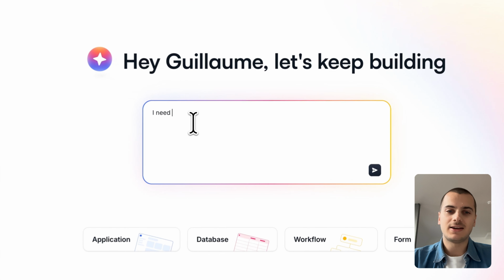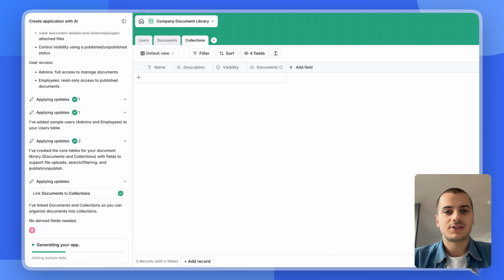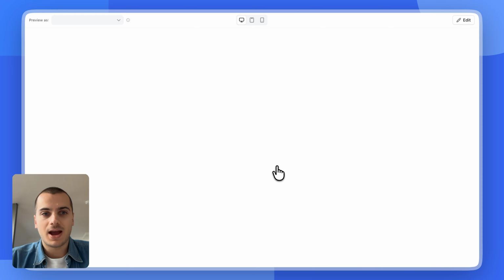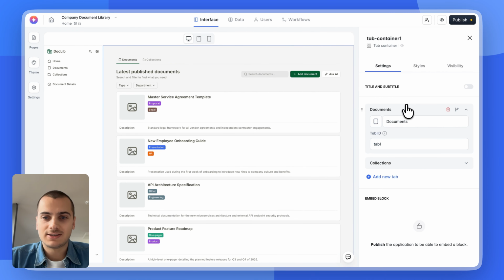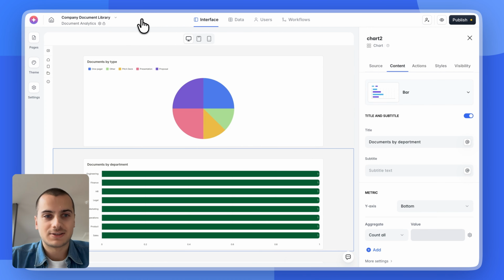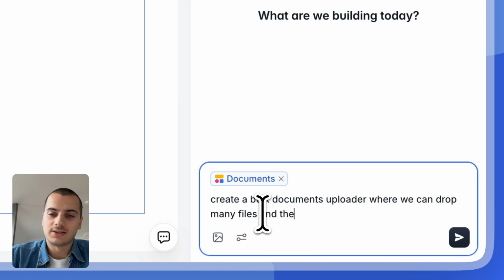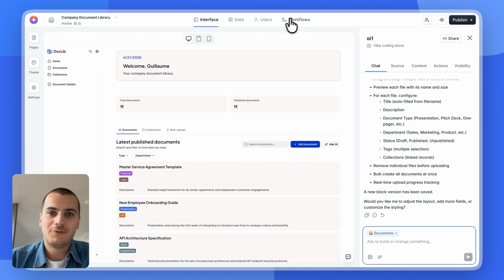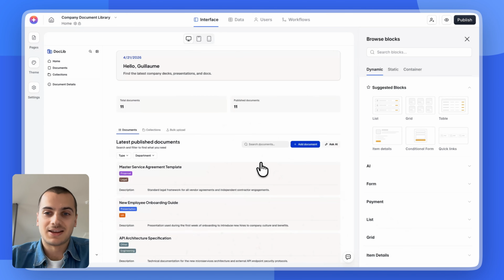How to Build Business Apps With AI, No Coding Required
Vibe coding that actually works.

In this walkthrough, you’ll see how Softr lets you go from a simple prompt to a complete app with a database, user interface, permissions, and workflows. We’ll cover how the AI sets up your app structure, how to customize it visually or with AI, and how to add logic like automations and integrations.

Whether you want to replace spreadsheets, build internal tools, or launch a client portal, this shows the full process step by step.

⏰ TIMESTAMPS:
00:00 Intro: Build business apps with AI
00:06 Starting from a prompt
00:30 AI setup (requirements + authentication)
01:05 AI builds your app (database + pages)
02:21 Previewing the app
02:49 Editing data and using AI
03:21 Designing the interface
03:58 Using AI to make edits
05:03 Users, permissions, and custom features
06:54 Workflows and automations
07:44 Publishing your app
08:05 Wrap-up